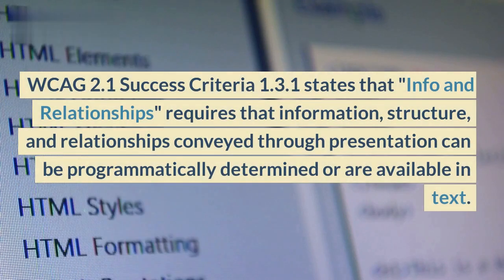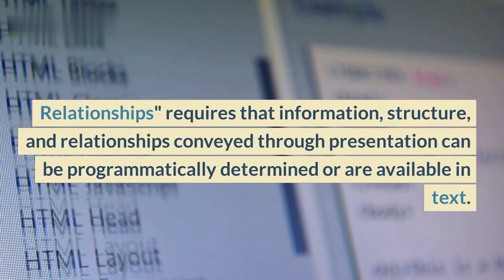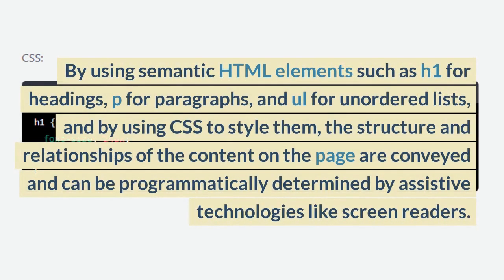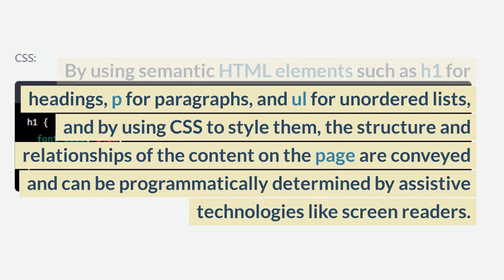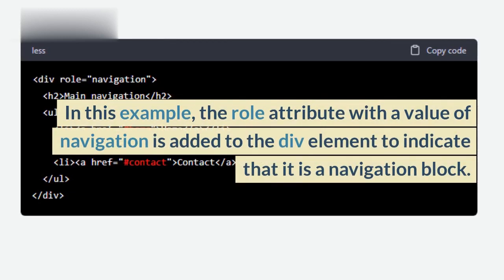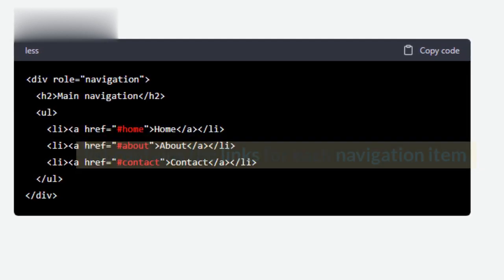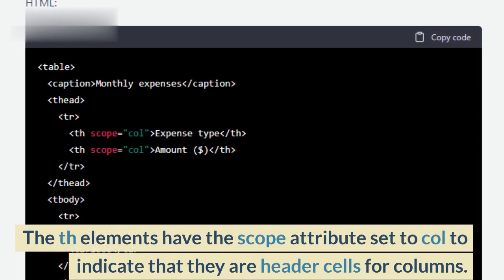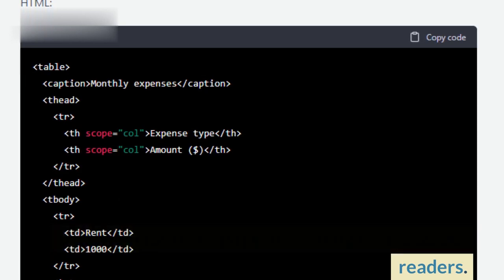How to implement WCAG 2.1 Success Criteria 1.3.1 Info and Relationships in code with examples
"Learn how to make your website more accessible to all users, including those with disabilities, by implementing the WCAG 2.1 Success Criteria 1.3.1 Info and Relationships in code. In this video, we'll provide step-by-step guidance and real-life code examples to help you understand the process of implementing this important accessibility guideline. Whether you're a web developer, designer, or just interested in making the web a more inclusive place, this video is for you. Don't miss out on this valuable opportunity to improve your website's accessibility and make a difference for millions of users worldwide."